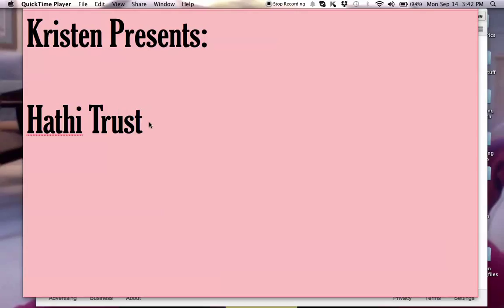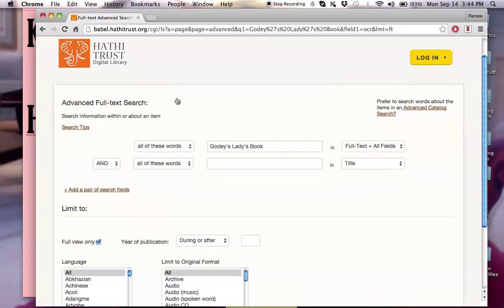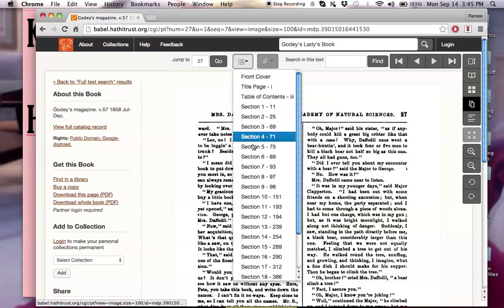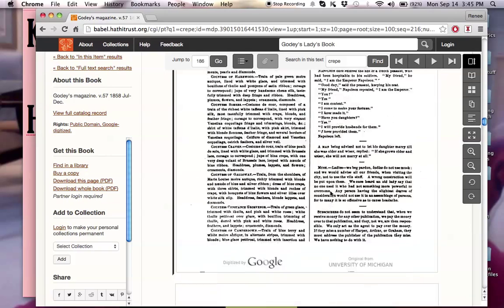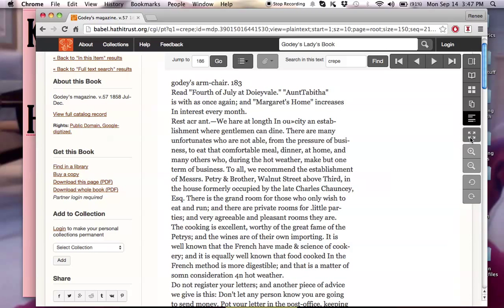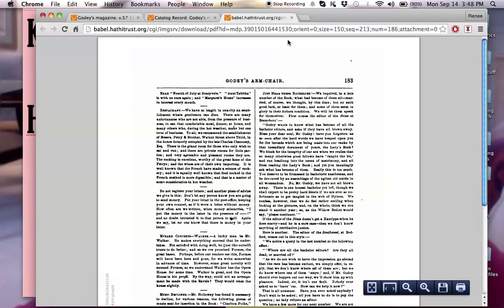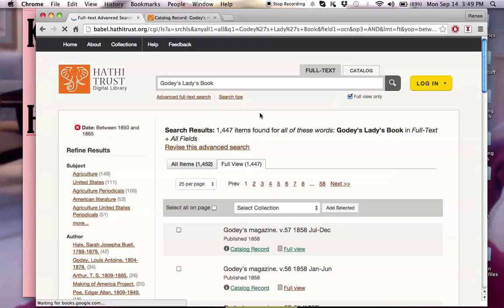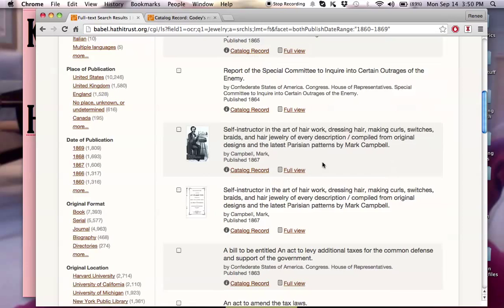The Victorian Needle Reenactor Research Haithi Trust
Haithi Trust is an online archive of thousands of documents, books, and media files. Research can go beyond fashion magazine; government reports and newspaper ads tell much about the 19th century too!